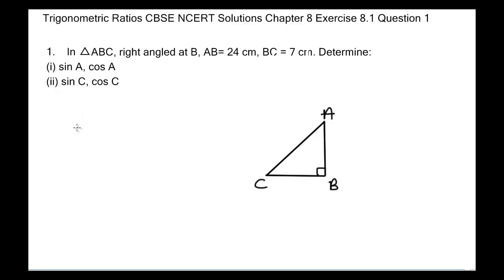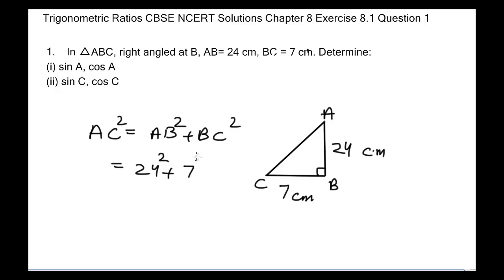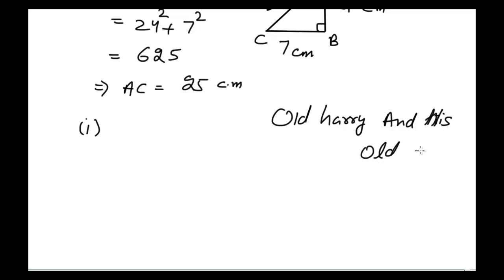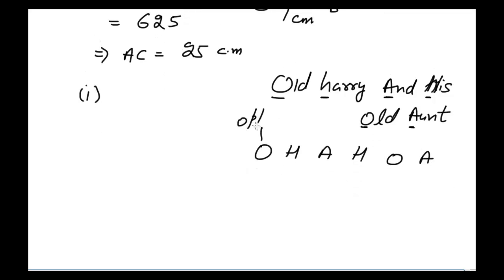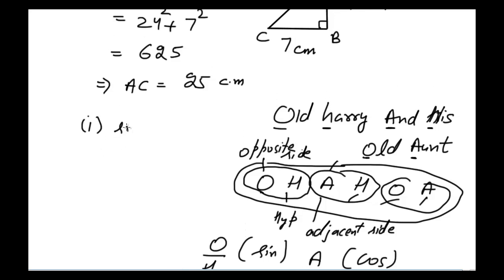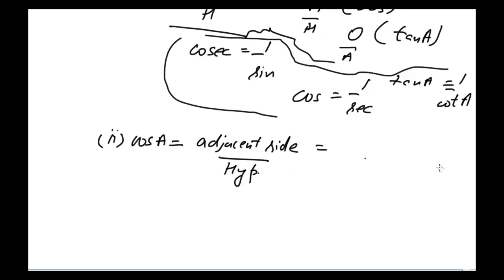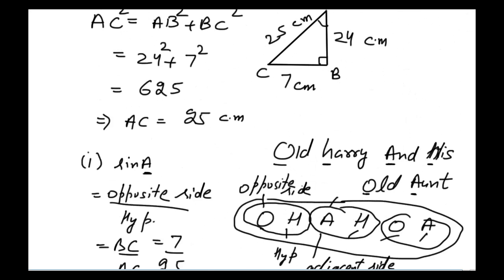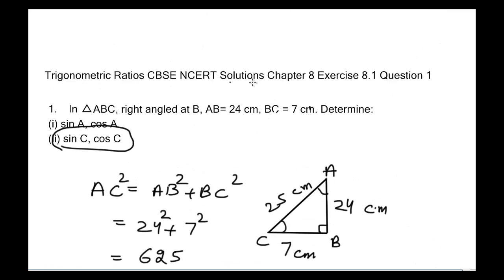Ncert Solutions Class 10 Chapter 8 Introduction to Trigonometry Exercise 8.1 Question 1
Sin A=opposite side/hypotenuse, cos A=Adjacent side/hypotenuse and tan A=opposite side/adjacent side.